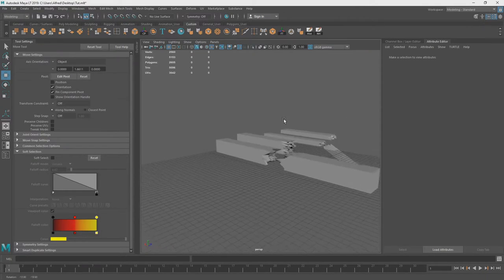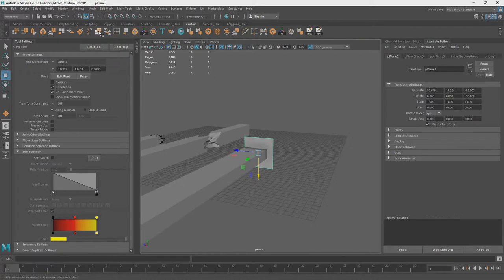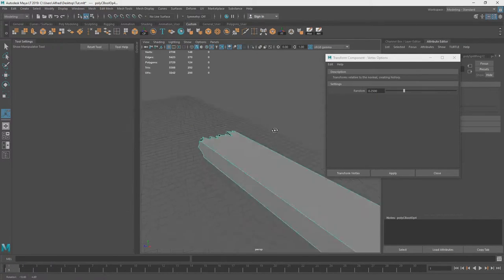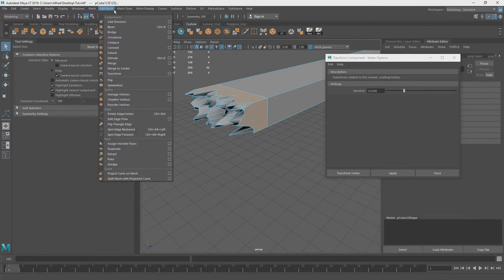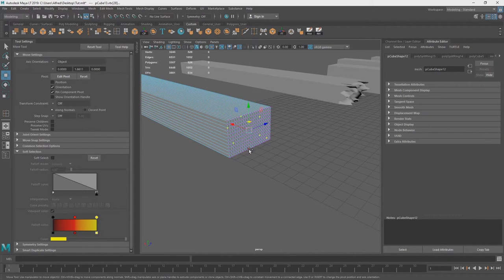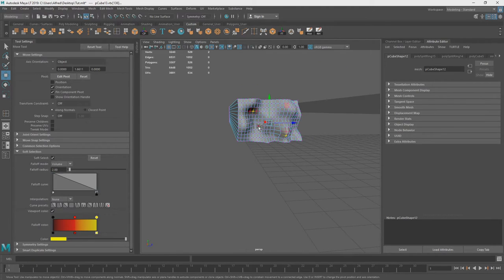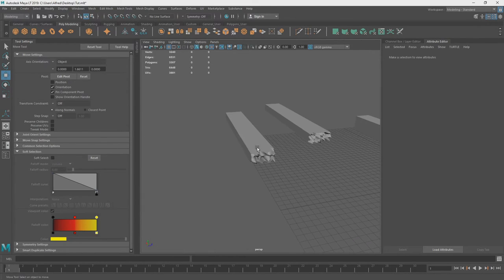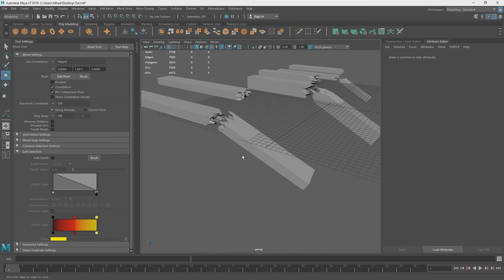Maya: Quick Splintered Wood